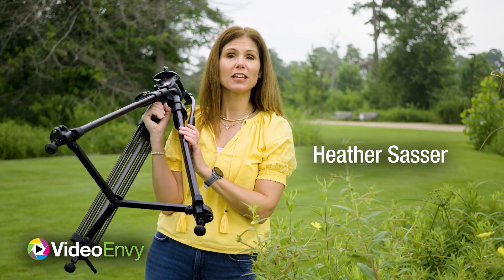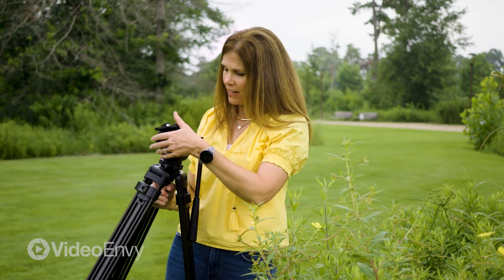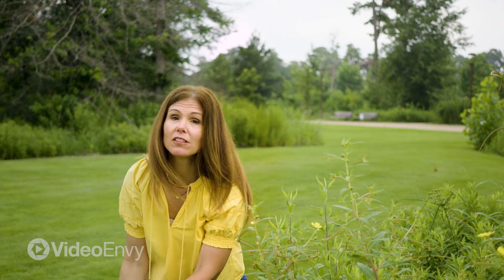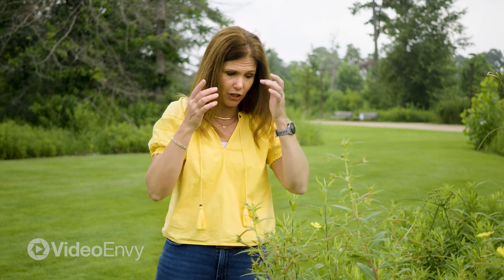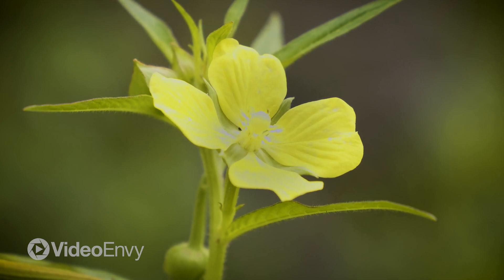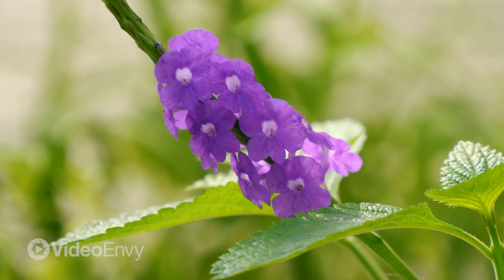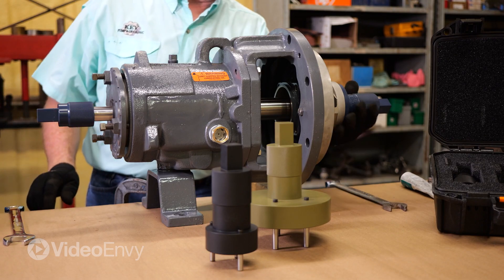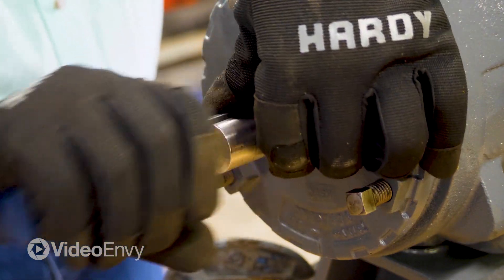Thursday Tips: Using a Tripod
This week's Thursday Tips video is about using a tripod to get those steady, professional shots. Check it out and see why having a tripod in your kit is a must-have.